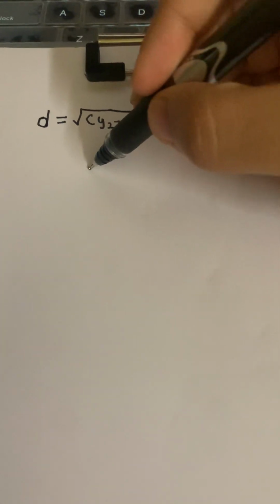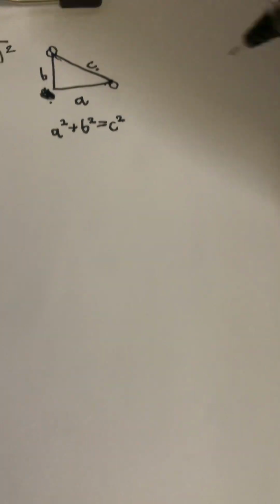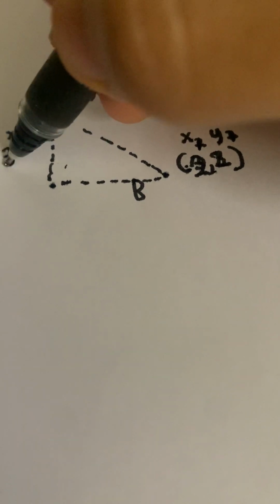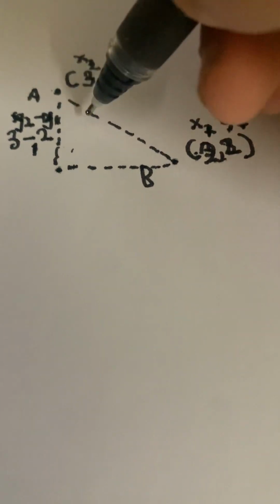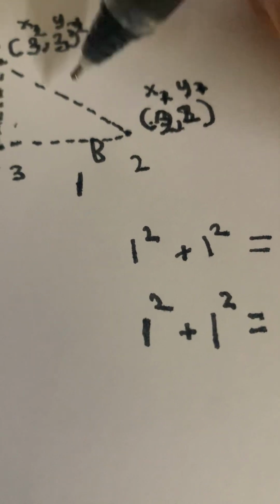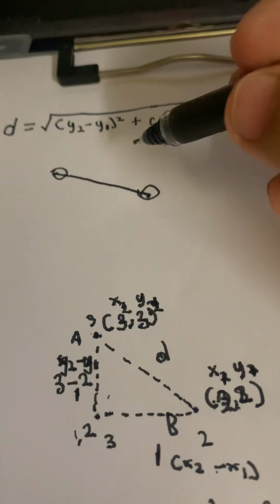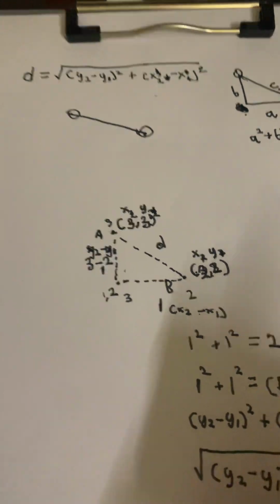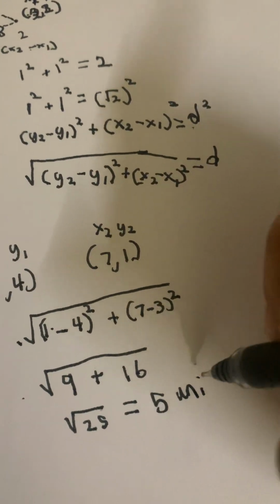Distance Formula Derrivation